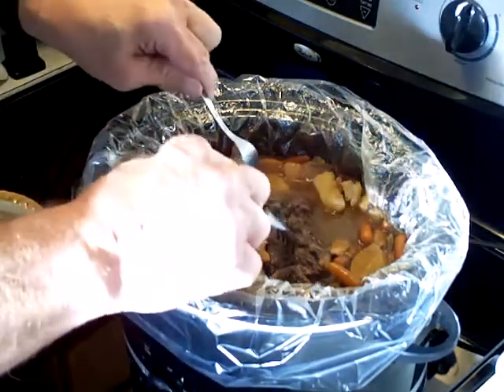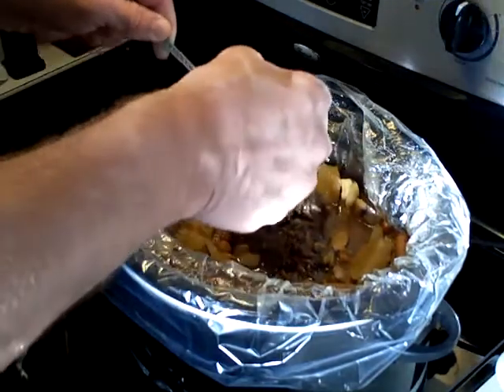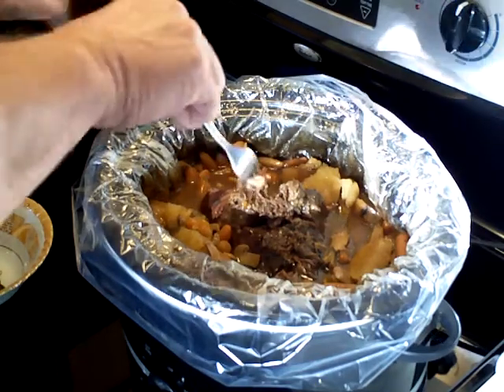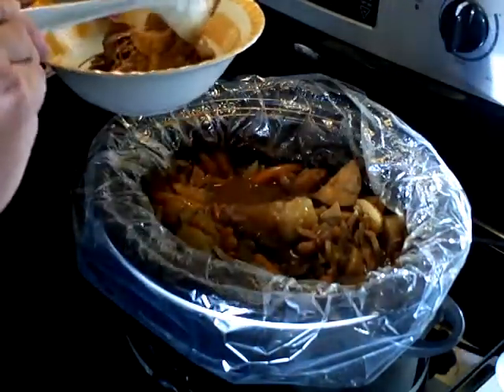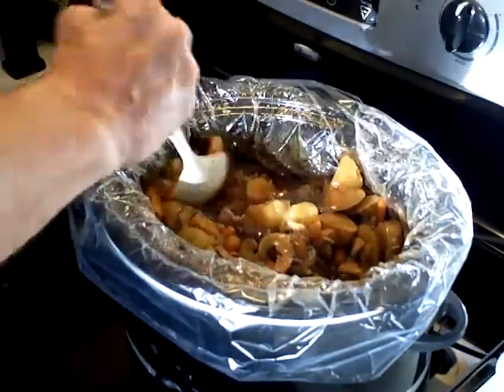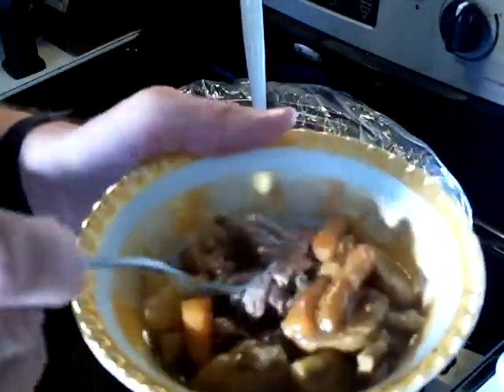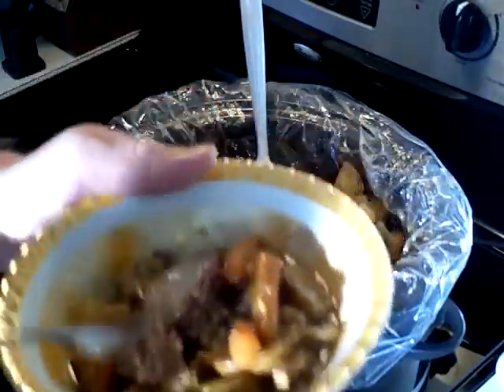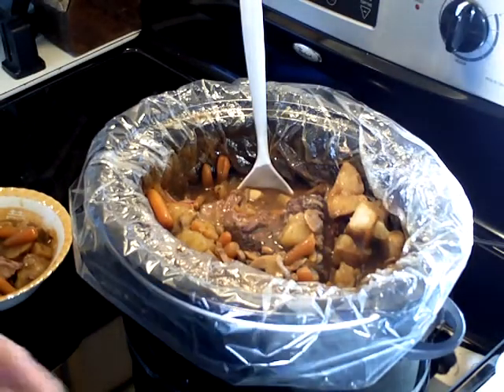Slow Cooker Pot Roast - My Way - Part 2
Pot roast cooked in slow cooker with Idaho potatoes, baby carrots, white onion, celery, mushrooms, beef broth, sea salt, black pepper, seasoning packet all cooked up my way!